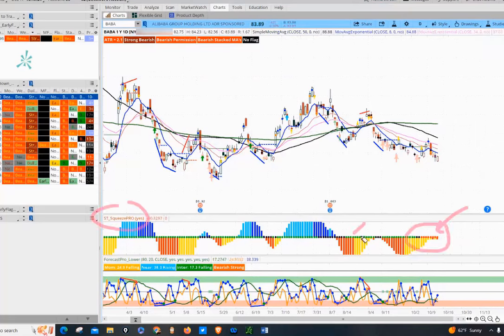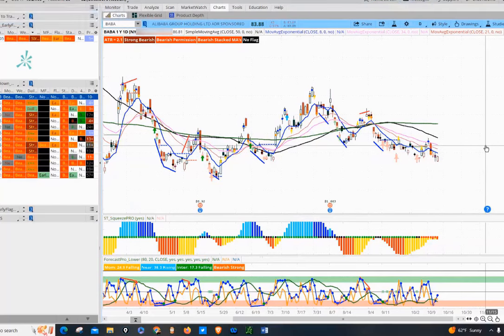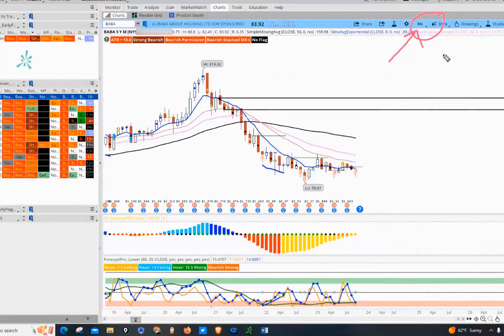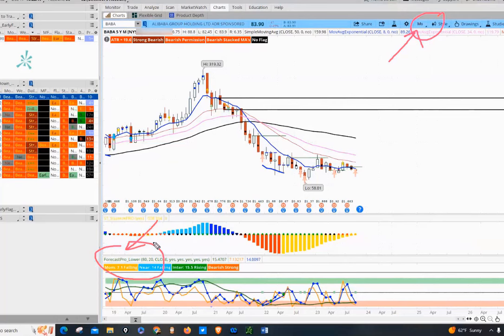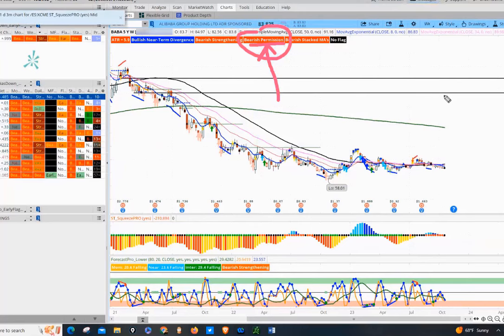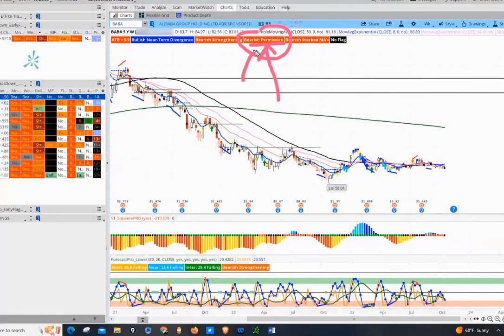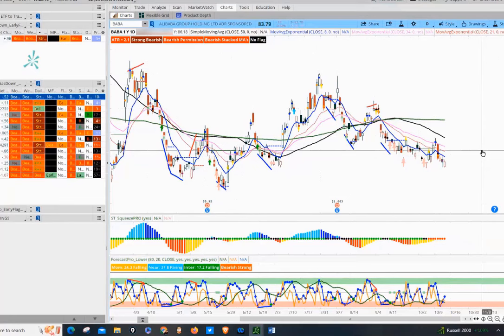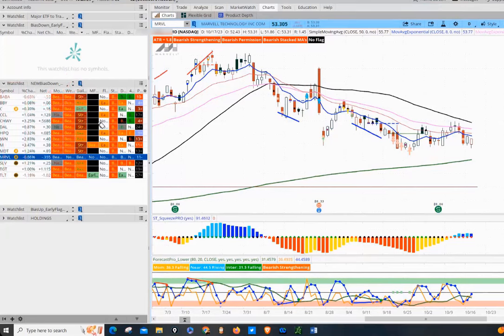MAXIMUM PROFITS with THIS TTM Squeeze Trading Strategy!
Learn the fastest way to become profitable trading the TTM Squeeze indicator in this video. Improve your trading strategy and start making money today!

➡️ Programs I Offer For Individuals That Want To Learn How To Trade ⬅️ See Below 👇

Welcome to the channel, my name is Jeff Moore, and on this channel, I bring a unique blend of expertise and passion to the world of finance, blockchain and trading.

Who is Jeff Moore?
💼 Texas Million Dollar Round Table Member (9 yrs.)
🏛️ Chairman’s Council Member (10 yrs.)
💹 Financial Advisor (25 Years)
📈 Professional Trader (17 Years)
🎭 Former Professional Actor
⚾ Former Collegiate Baseball Player (Division 1)

➡️ Programs I Offer For Individuals That Want To Learn How To Trade ⬅️

❌ 𝗟𝗜𝗩𝗘 𝗖𝗢𝗔𝗖𝗛𝗜𝗡𝗚 𝗖𝗟𝗔𝗦𝗦𝗘𝗦 (TradeMoore University): /𝗘𝗦 𝗦𝗣𝗬 $𝗦𝗣𝗫 𝗗𝗮𝘆𝘁𝗿𝗮𝗱𝗶𝗻𝗴 𝗡𝗲𝘄 𝗬𝗼𝗿𝗸 𝗦𝗲𝘀𝘀𝗶𝗼𝗻 𝗣𝗟𝗨𝗦 𝗢𝗽𝘁𝗶𝗼𝗻𝘀 / 𝗖𝗿𝘆𝗽𝘁𝗼 𝗖𝗼𝗮𝗰𝗵𝗶𝗻𝗴 𝗖𝗹𝗮𝘀𝘀𝗲𝘀 [Monday - Friday 8:30 am - 11:00 am CST - CLASSES ARE RECORDED for members to view 24hrs per day 7 days per week; Live Q&A sessions; LIVE Coaching Classes, Futures Day Trading Course (BONUS), etc

📈 𝗢𝗽𝘁𝗶𝗼𝗻𝘀 𝗘𝗹𝗶𝘁𝗲 𝗠𝗮𝘀𝘁𝗲𝗿𝘆 𝗖𝗼𝘂𝗿𝘀𝗲 (𝗣𝗟𝗨𝗦 𝗦𝗣𝗘𝗖𝗜𝗔𝗟 𝗕𝗢𝗡𝗨𝗦 w/purchase of the Options Elite Course this month - 𝗦𝗾𝘂𝗲𝗲𝘇𝗲 𝗠𝗮𝘀𝘁𝗲𝗿𝘆 𝗖𝗼𝘂𝗿𝘀𝗲, 𝗠𝗮𝗿𝗸𝗲𝘁 𝗣𝗵𝗮𝘀𝗲𝘀 𝗠𝗲𝘁𝗵𝗼𝗱𝗼𝗹𝗼𝗴𝘆 𝗧𝗿𝗮𝗶𝗻𝗶𝗻𝗴 𝗖𝗼𝘂𝗿𝘀𝗲 AND 𝗙𝗼𝗿𝗲𝗰𝗮𝘀𝘁 𝗣𝗿𝗼 𝗜𝗻𝗱𝗶𝗰𝗮𝘁𝗼𝗿 𝗙𝗥𝗘𝗘 with purchase of the course, this month)

💰 𝐁𝐎𝐍𝐔𝐒: Squeeze Pro Watchlist Custom Codes for TOS, plus more GOODIES [Value $4K] including the RAF Momentum Pro Label for TOS, Stack Moving Average EMA Code, Hedge SPY script for TOS, Squeeze Pro Signal Arrow Codes and Squeeze Pro TOS Watchlist Columns if you purchase any one of these indicators, 𝐒𝐪𝐮𝐞𝐞𝐳𝐞 𝐏𝐫𝐨 𝐁𝐮𝐧𝐝𝐥𝐞 𝐨𝐫 𝐑𝐞𝐚𝐝𝐲 𝐀𝐢𝐦 𝐅𝐢𝐫𝐞 𝐏𝐫𝐨, through my link, just email me that you got either one of these indicators through my affiliate link so I can send all these bonuses to you) (details done below 👇)